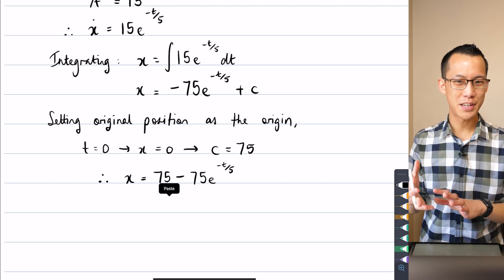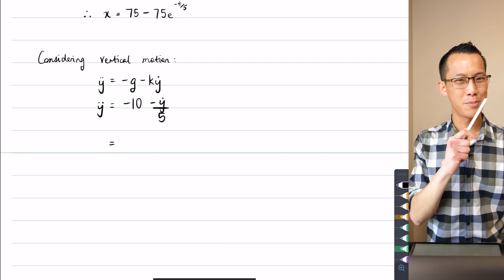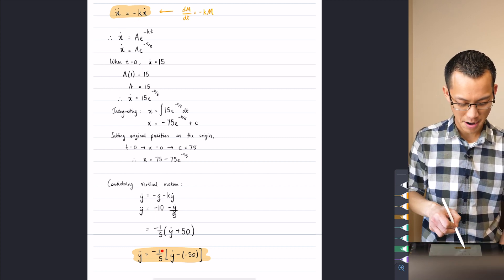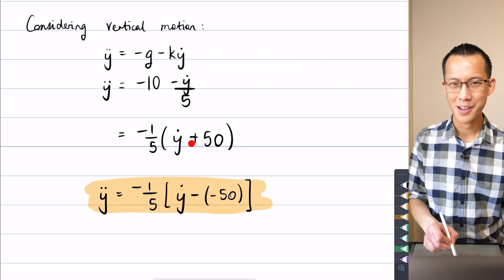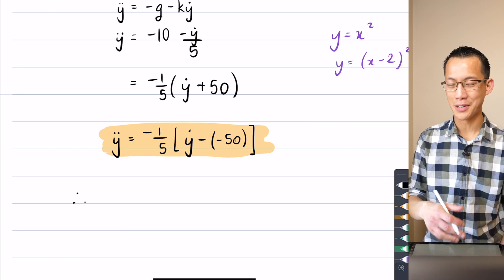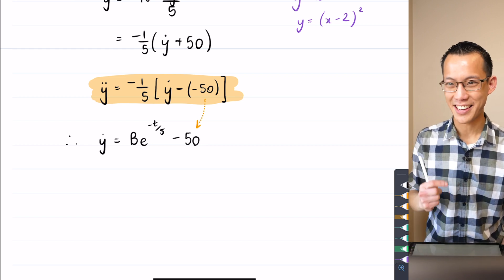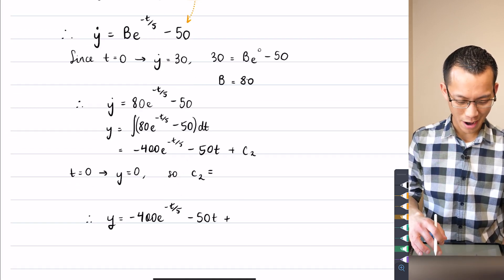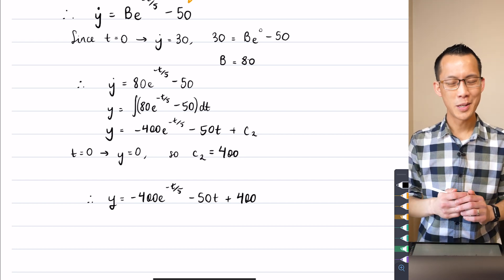Resisted Projectile Motion (2 of 4: Understanding vertical motion)